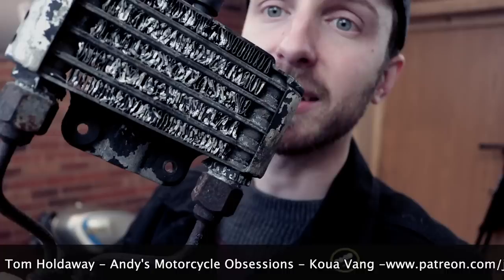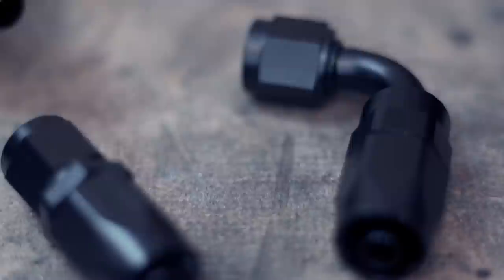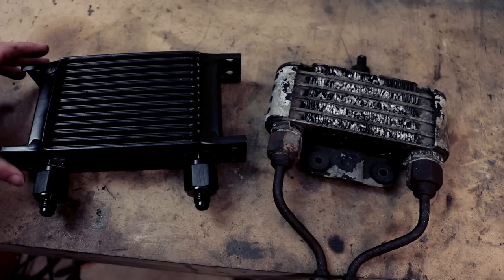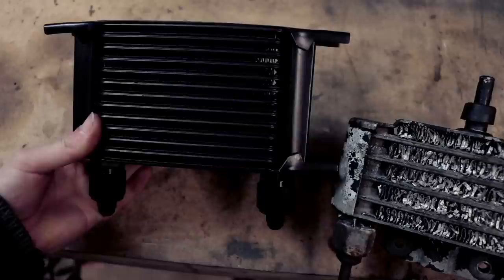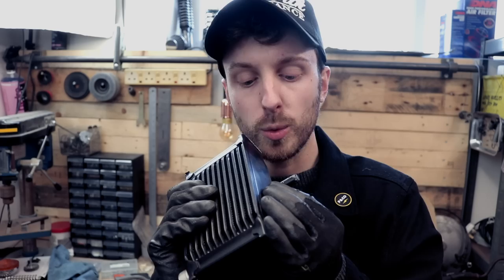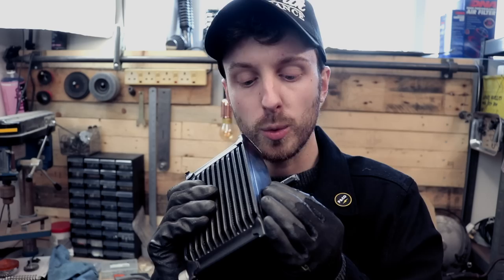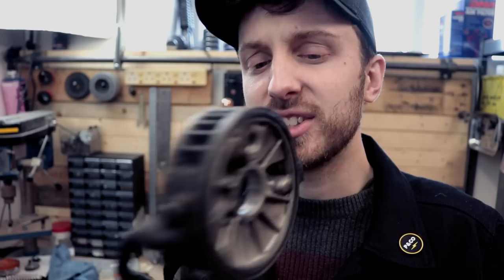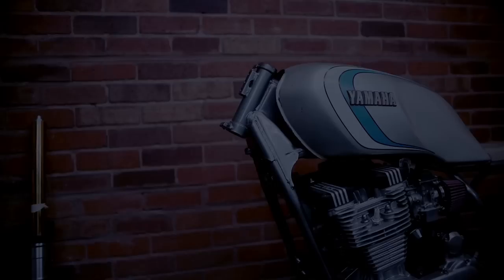XJ650 Build Part 28 - UPDATED OIL COOLER - AN FITTINGS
AN fittings are rarely used on motorbikes and I think this was a great use for them! so much nicer looking than the original.

Links to items i use :

Canon 80d:

50mm 1.8 Lens:

DJI Ronin S:

Gorilla Pod:

Rode Video Micro :

Zoom H1 Audio Recorder :